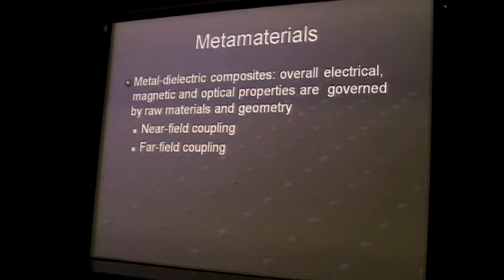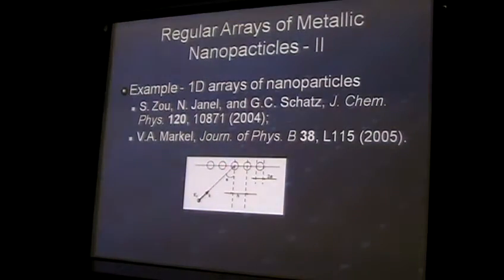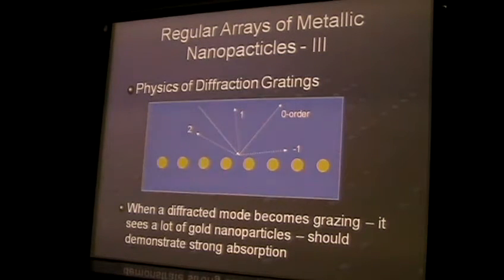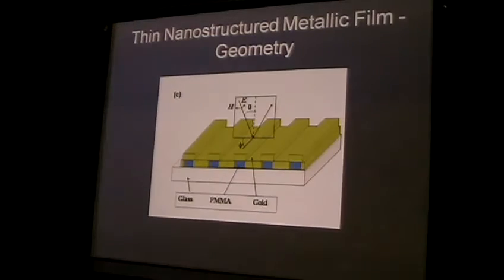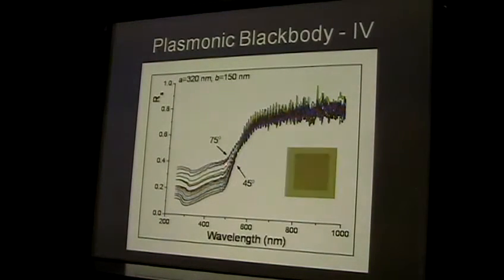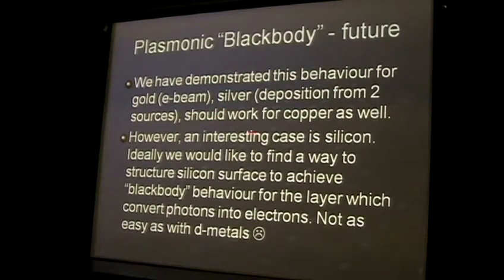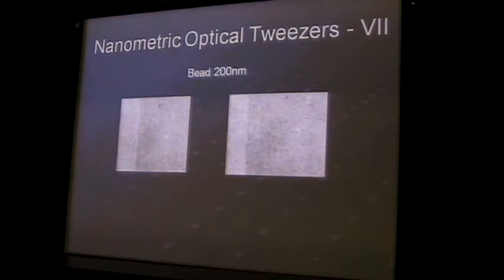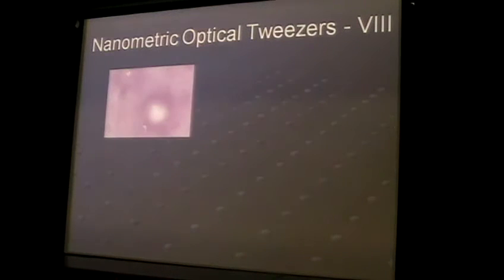Optical Metamaterials and Plasmonics Part 2 - Sacha Grigorento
Lecture 2 of 2 in Series

Sacha Grigorento discusses optical metamaterials at the Inter-Continental Advanced Materials for Photonics (I-CAMP) Summer School in Beijing, China, July 17, 2009. Learn more about the Institute for Complex Adaptive Matter (ICAM)